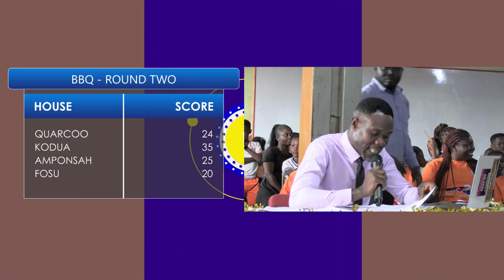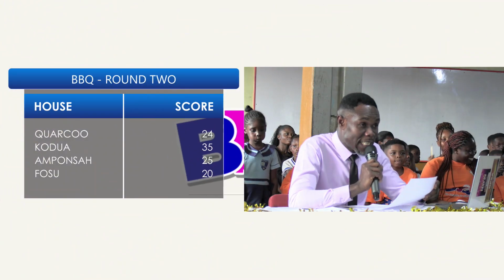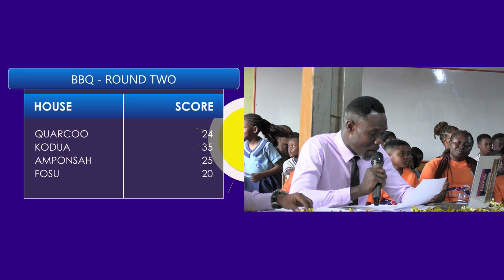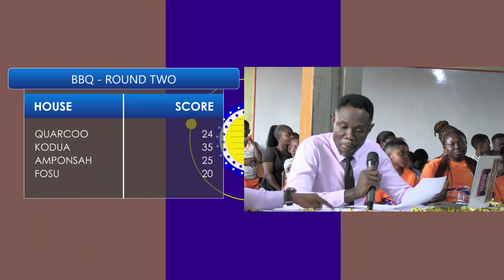BBQ QUIZ DAY 1 25 November 2025 02 30 25 PM 00001